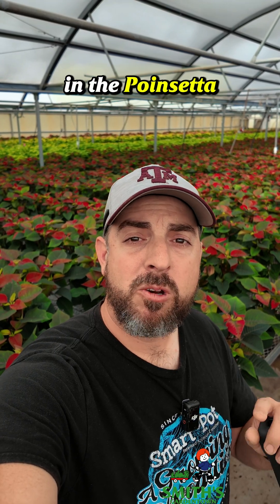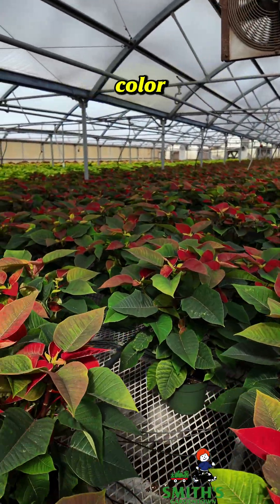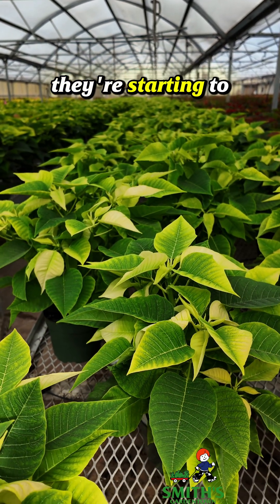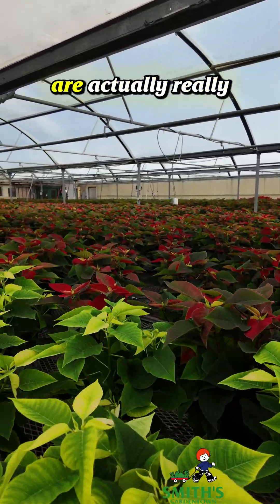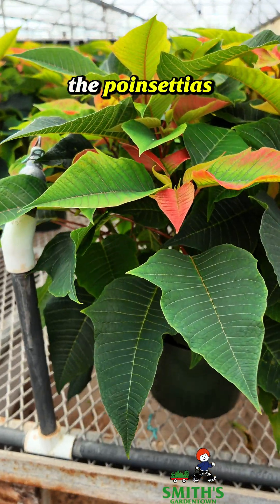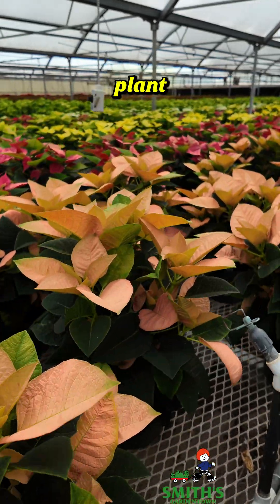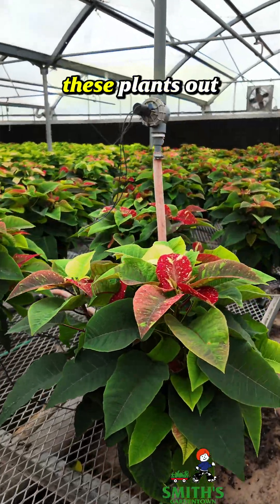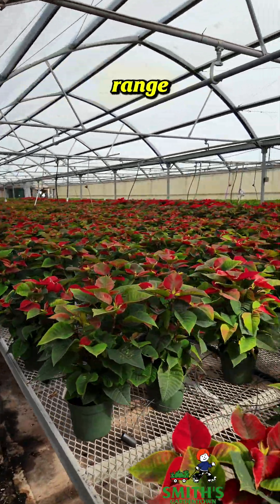Why Do Poinsettias Change Color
Ever wondered how poinsettias get those beautiful red, pink, and white shades? 🌈 It all has to do with the time of year and a fascinating natural process! Watch to learn what triggers the magic behind those vibrant holiday colors. 🎄✨smithsgardentown